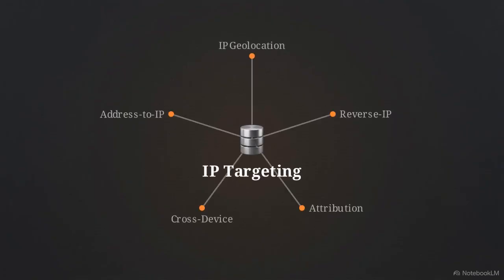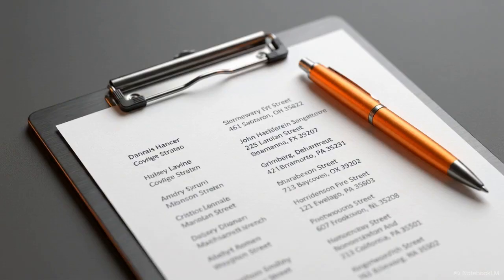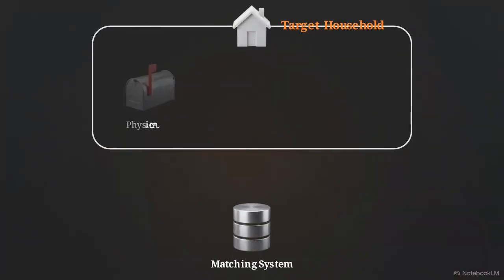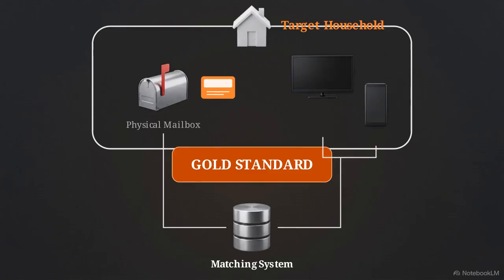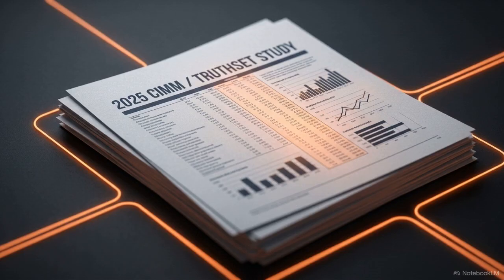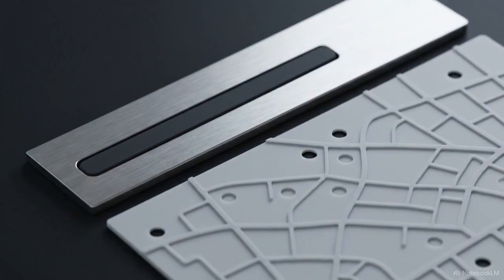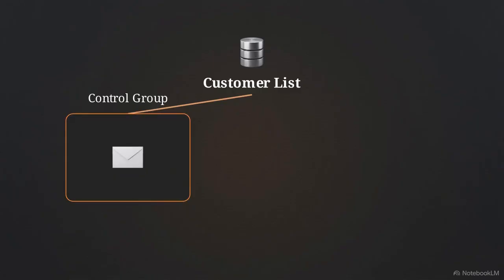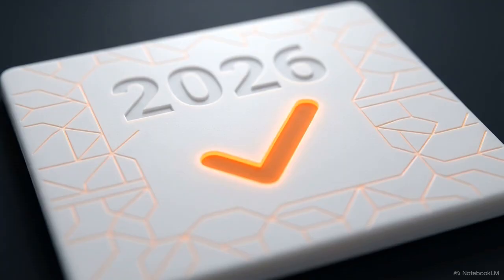What Is IP Targeting, and Does It Still Work in 2026?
Vendors pitch IP targeting as precise, household-level advertising with accuracy rates as high as 95%. Independent research tells a very different story.

In this video, we break down what IP targeting actually is in 2026, what a landmark study of nearly one billion records found about real-world accuracy, why matches fail even on clean lists, and exactly when the tactic is still worth testing for your business.

What you'll learn:

- How address-to-IP targeting works and what it actually reaches (hint: households, not confirmed individuals)
- What the 2025 CIMM/Truthset benchmark found when it validated commercial IP data against real ISP records
- The five reasons IP matches fail, including VPNs, shared networks, hybrid work, and dynamic IPs
- Which campaigns are worth a pilot and which ones you should skip entirely
- How to structure a test with a holdout control group so you know if the ads actually drove results

If you are considering IP targeting for a direct mail campaign, a home services push, or a B2B account-based program, watch this before you spend.